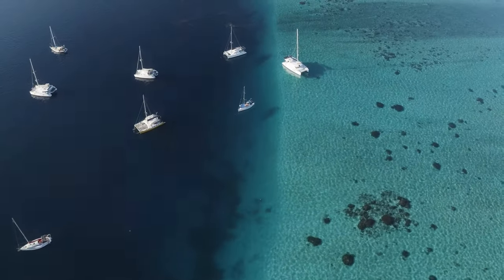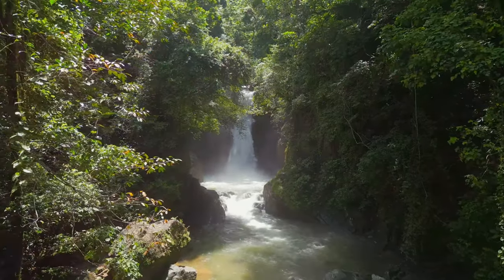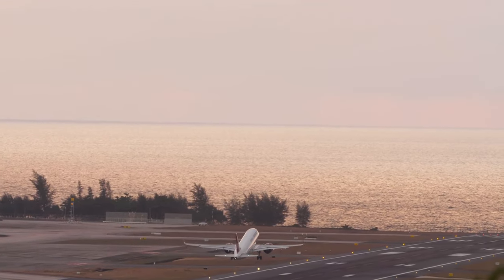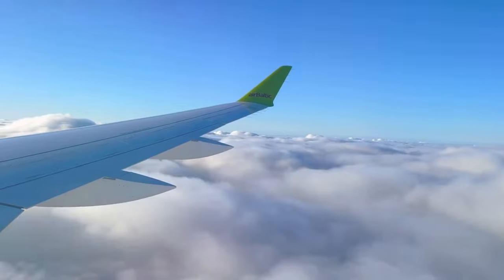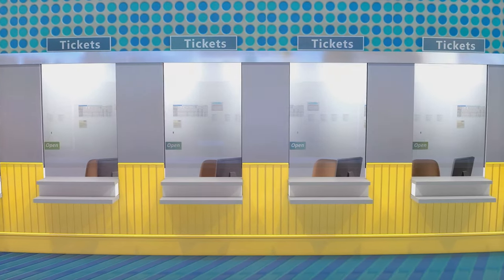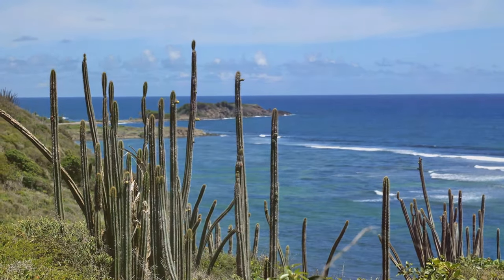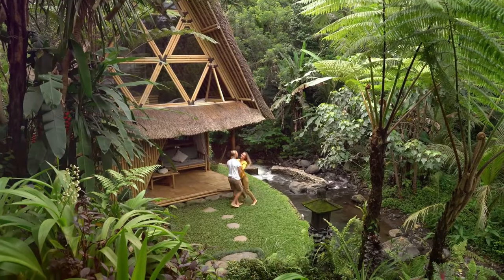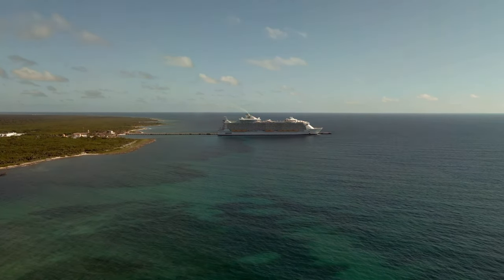Travel Talk with Glen - Episode 1 - Top Hidden Gems in the Caribbean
Only A Carry-On - Travel Light, Travel Smart

Welcome to the very first episode of "Travel Talk with Glen"! Join Glenis Graham, your travel guide and adventure enthusiast, as he uncovers the best-kept secrets of the Caribbean. In this episode, Glen takes you off the beaten path to explore the hidden gems of this tropical paradise.

Discover the charm of Saba, the smallest special municipality of the Netherlands, with its stunning ecotourism, diving spots, and the majestic Mount Scenery. Sail through the unspoiled beauty of Saint Vincent and the Grenadines, where the Tobago Cays Marine Park offers a snorkeling and sailing haven. Finally, venture into Dominica, the 'Nature Isle of the Caribbean,' and hike to the awe-inspiring Boiling Lake, the second-largest hot spring in the world.

Get ready for a journey filled with breathtaking landscapes, unique adventures, and insider tips on how to make the most of these hidden Caribbean treasures. Whether you're a seasoned traveler or planning your first Caribbean getaway, this episode is packed with inspiration and practical advice to help you explore beyond the usual tourist hotspots.

Don't miss out on this exciting kickoff to "Travel Talk with Glen"!

Timestamps:
00:00:00  Introduction to Caribbean Hidden Gems
00:00:42  Saba, Dutch Caribbean
00:01:22  Saint Vincent and the Grenadines
00:02:01  Dominica
00:02:36  Introduction to Budget Travel
00:03:07  Finding Affordable Flights
00:03:43  Budget Accommodation Options
00:04:13  Saving on Food and Activities
00:04:51  Introduction to Eco-Friendly Travel
00:05:21  Choosing Eco-Friendly Transportation
00:05:53  Sustainable Accommodation Choices
00:06:29  Practicing Sustainable Tourism

Compression Packing Bags
Packable Floppy Straw Hat
Wrinkle Free Travel Clothes
Tech Accessory Organizer
Travel Shoes
Foldable Conair Hair Dryer
Mini Bottle of Paraben-Free Hand Sanitizer Spray
Reusable Silicone Travel Bottles
Travel-Sized Toothpaste and Brush Set
Portable Charger
Collapsible Water Bottle
Noise-Cancelling Earbuds
Travel Pillow
Quick-Dry Travel Towel
Universal Travel Adapter
Packing Cubes
RFID Blocking Passport Holder
Travel-Sized First Aid Kit
Compact Umbrella
Travel-Sized Laundry Detergent Sheets
Portable Bluetooth Speaker
Travel Journal
Travel Wallet
Lightweight Backpack
Portable Luggage Scale
TSA-Approved Luggage Locks
Travel Blanket

Travel With Glen Books:
Bargain Traveler's Handbook: The Ultimate Guide to Traveling on a Budget (Travel With Glen) Hardcover

Wanderlust on a Shoestring: WandeTraveling Around the World on a Budget but Living Like a Millionaire (Travel With Glen)

Adventure Travel Unleashed: Explore the Unknown (Travel With Glen Book 2)

Coloring Book For Adult And Teens Anxiety Relief: Over 170 Pages of Mindfulness and anti-stress Coloring To Soothe Anxiety featuring Beautiful and ... | Adult Coloring Book (Anxiety Coloring Book)

Travel With Glen Books for Kids
Bella's Grand Adventure: Journey Beyond the Mystic Forest Paperback

Travel VPN